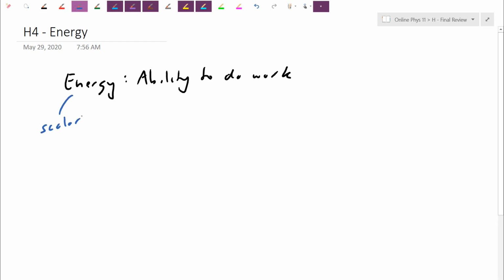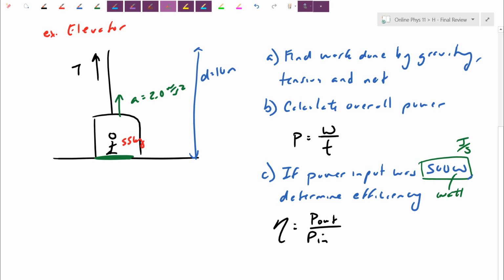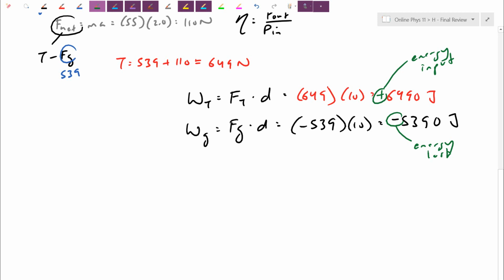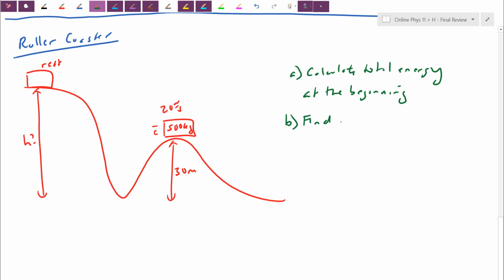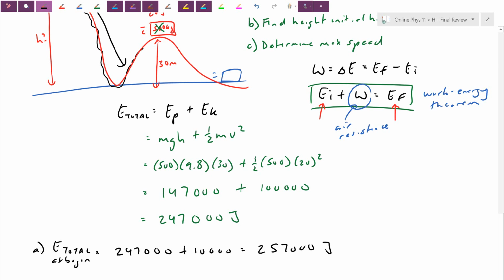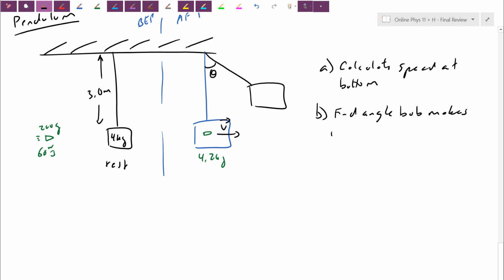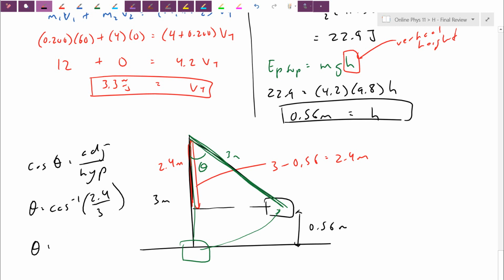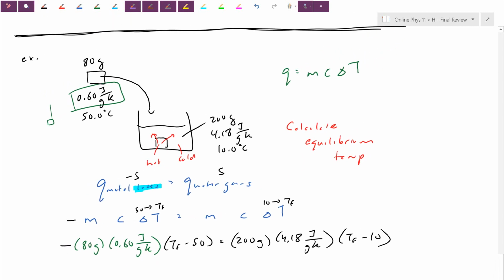H4 - Energy Summsry